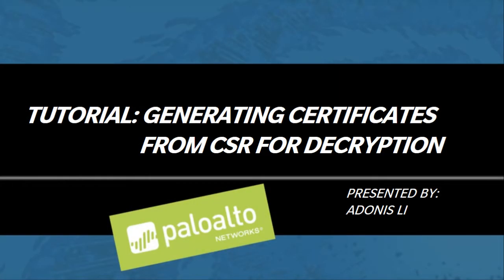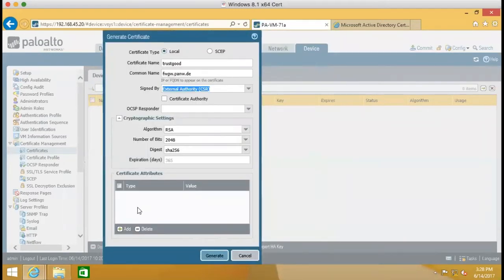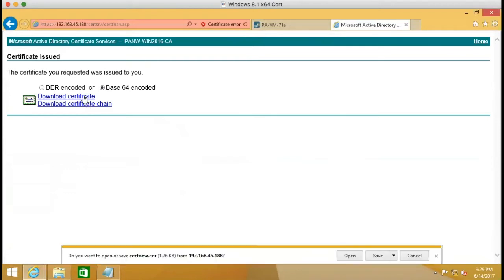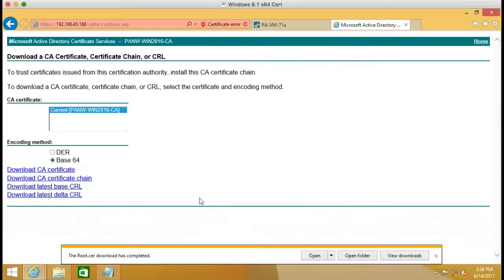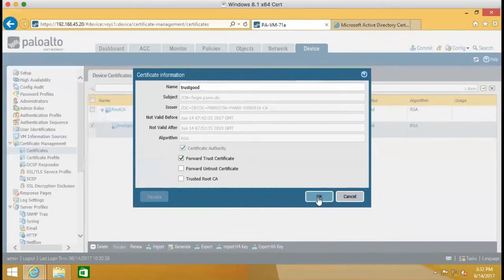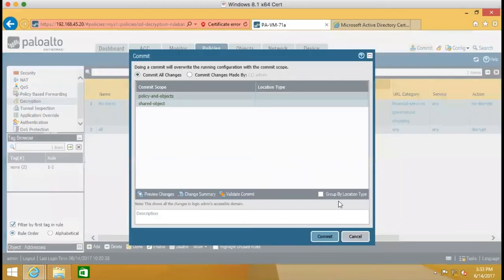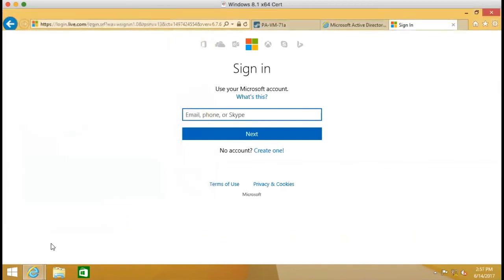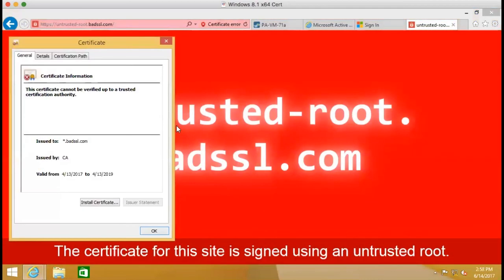Tutorial: Generating Certificates from CSR for Decryption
This tutorial shows how to leverage enterprise Public Key Infrastructure (PKI) to generate SSL decryption certificates. Using a Palo Alto Networks 8.0+ firewall the procedure to generate a Certificate Signing Request (CSR) and have an Active Directory Certificate Authority (CA) issue a Sub-CA certificate for trusted SSL decryption is shown.